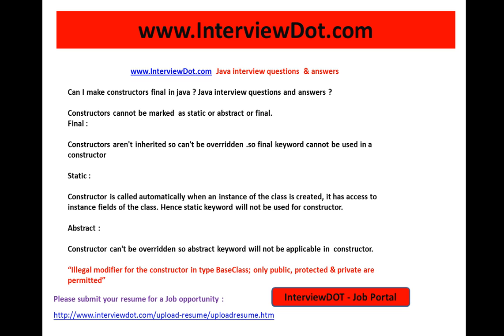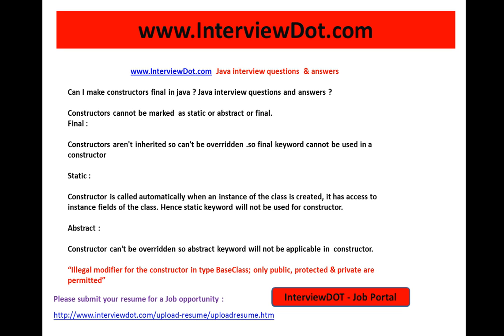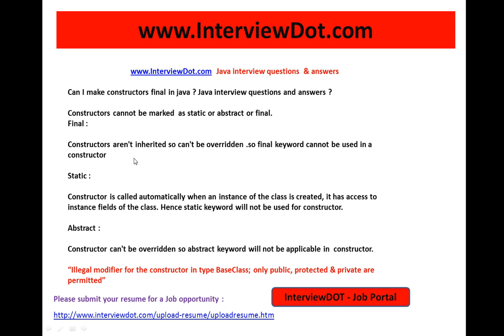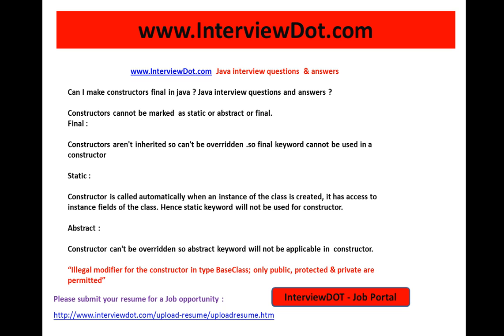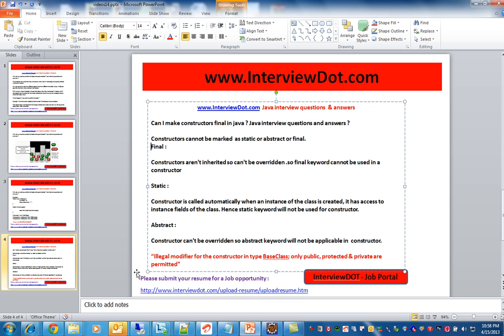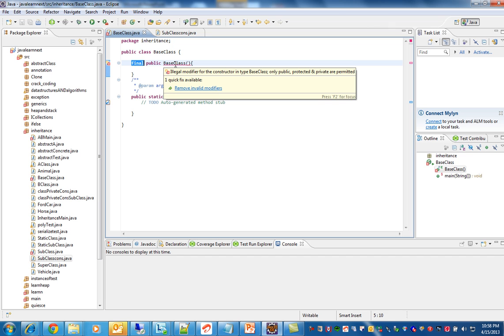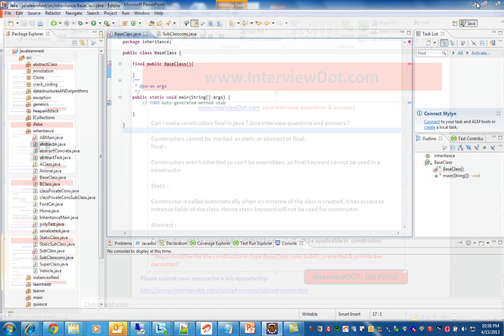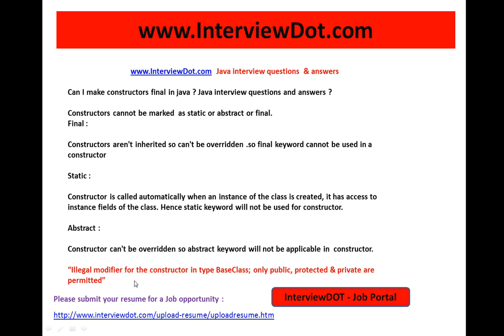can I make constructors final static abstract java interview question and answers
to get notifications. can I make constructors final static abstract java interview question and answers